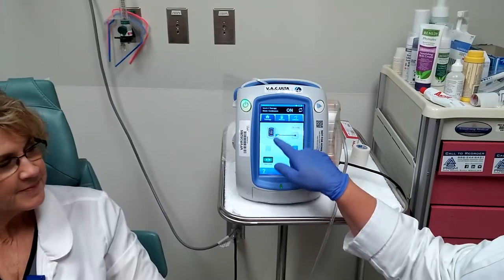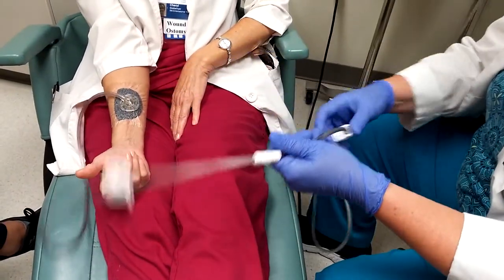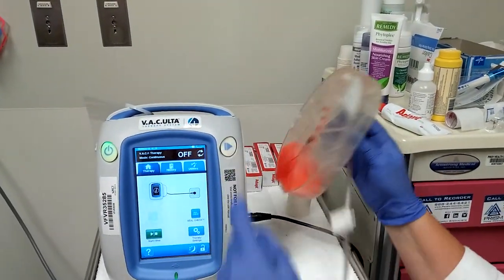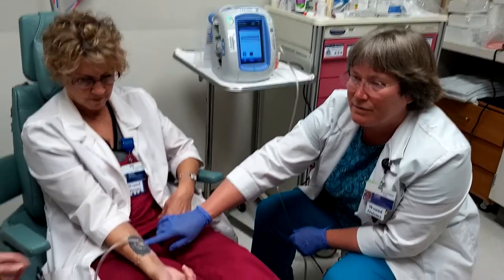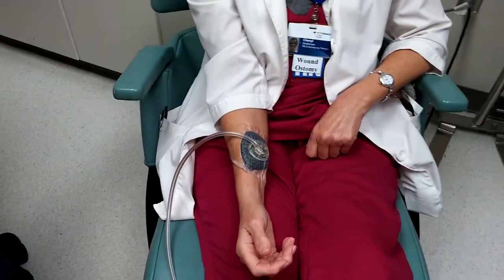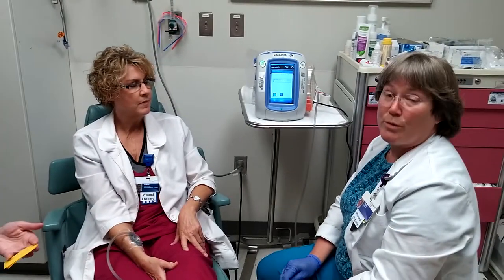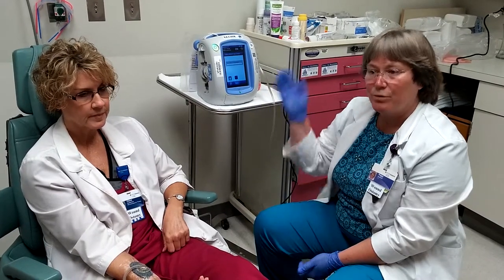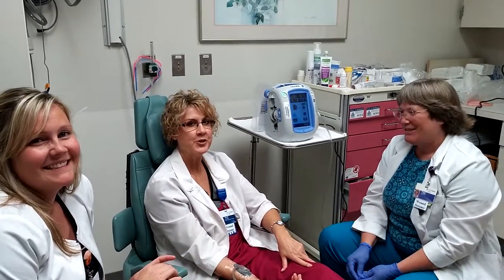Wound Vac Tips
Tips and troubleshooting advice from the wound nurses.